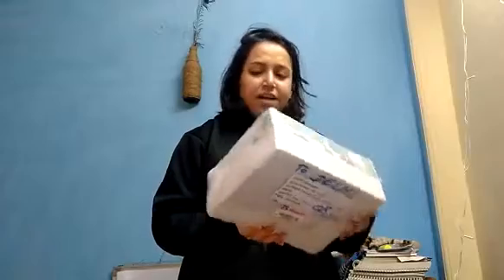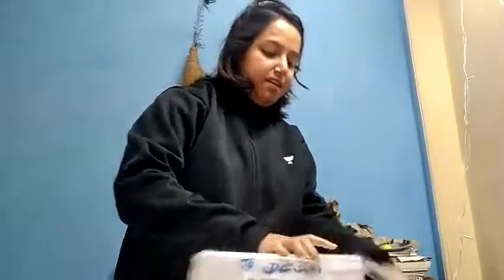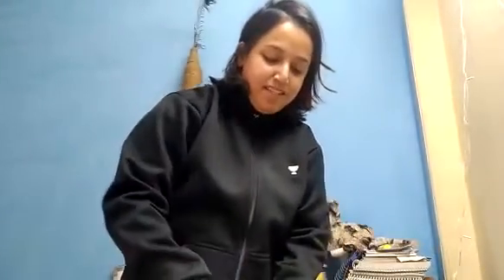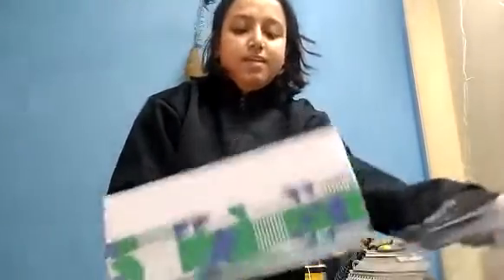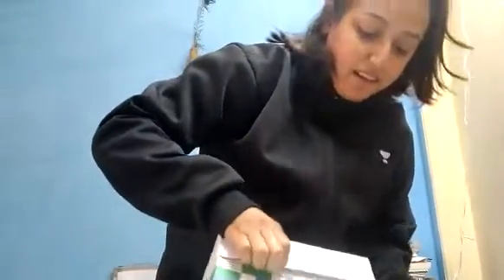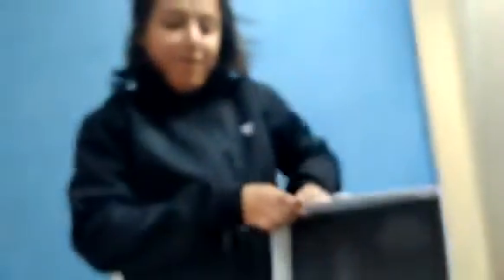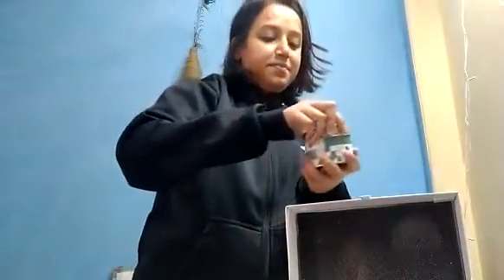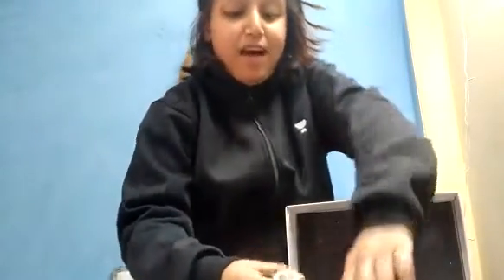First GIFT from Unacademy | Unboxing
Hey learners!

This is one of the first gifts I received from Unacademy today. I will unbox and share with you all the what is there in the box.

Also follow me on Unacademy for NTA-NET Sociology.